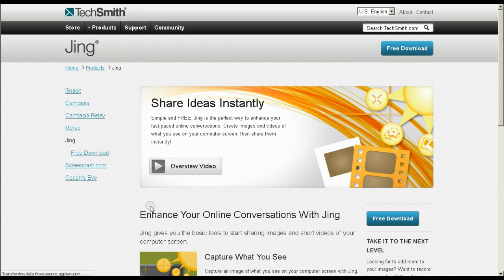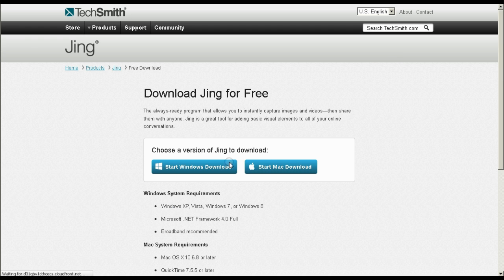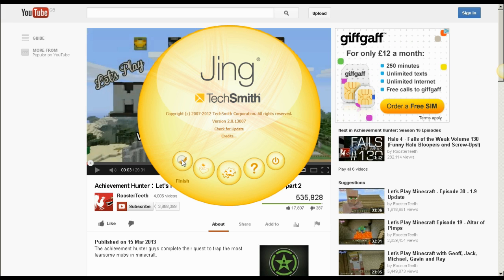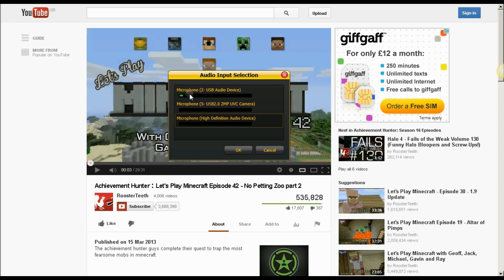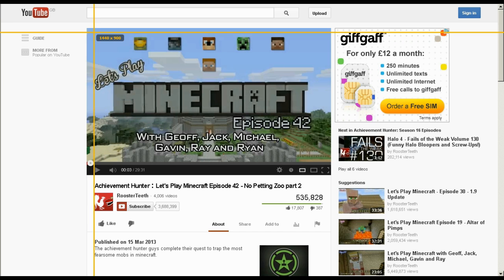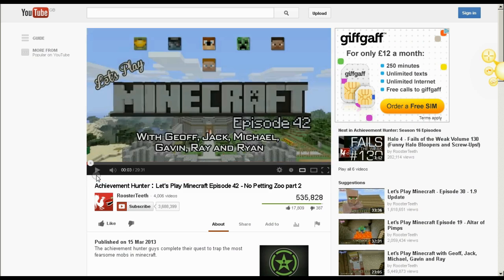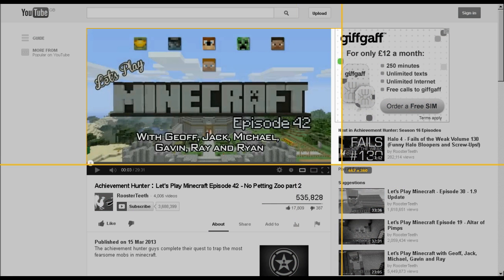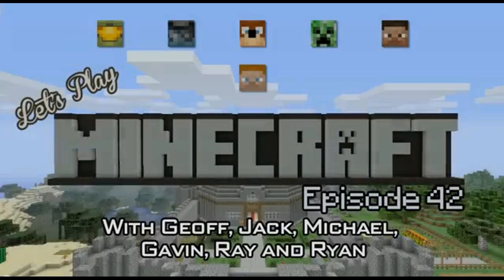Jing download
Video tutorial as well as a link to the free Jing download.

If you are looking for a way to capture or record what you see on your computer then this is useful download - and it for free with no catches.

This will take screen shots as well as to record up to 5 minutes of video to record what is happening on your computer screen.

You can also record sound through a microphone whilst you make your recording.

The images and videos can all be saved to be used as desired